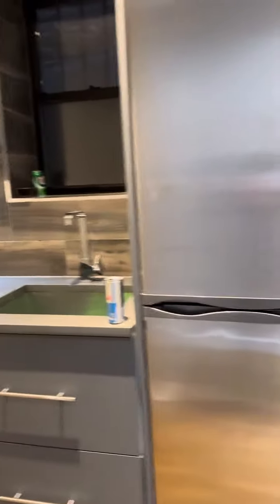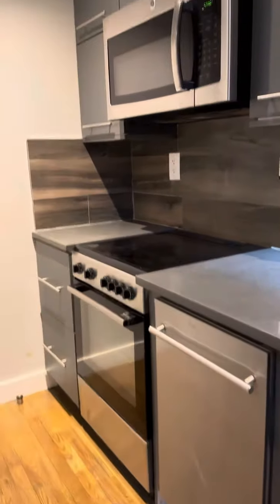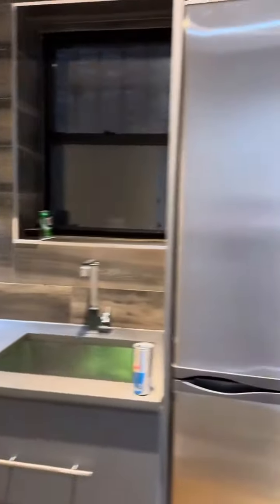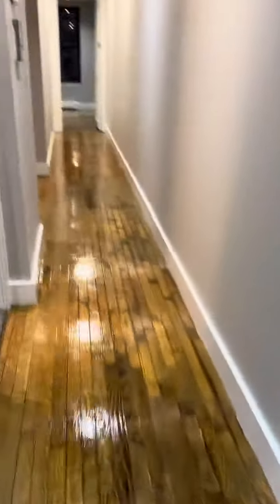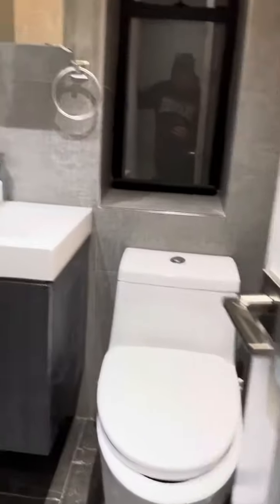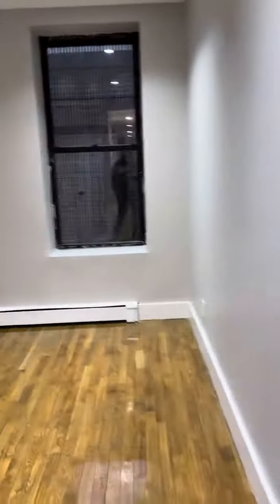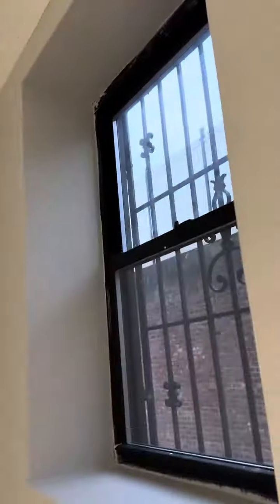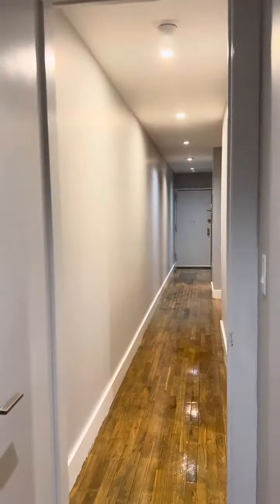2156 2nd Ave